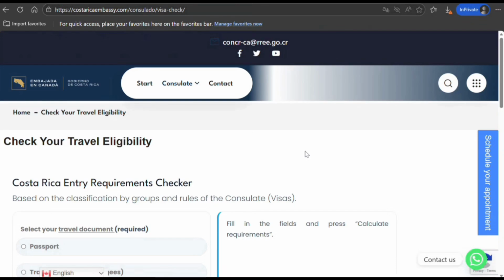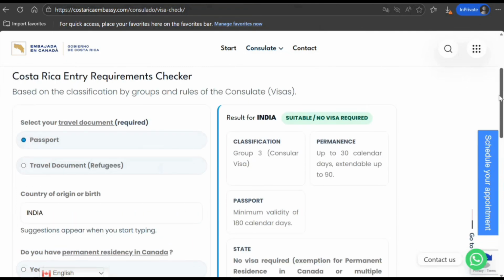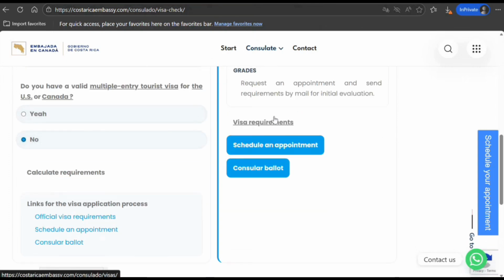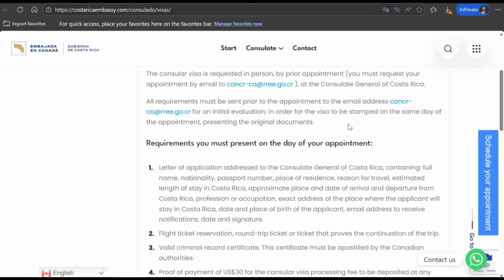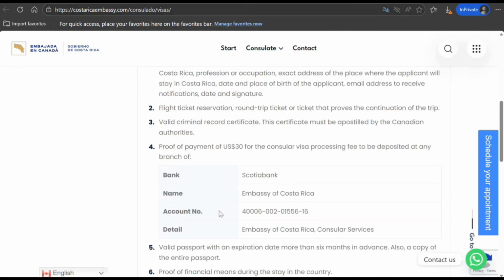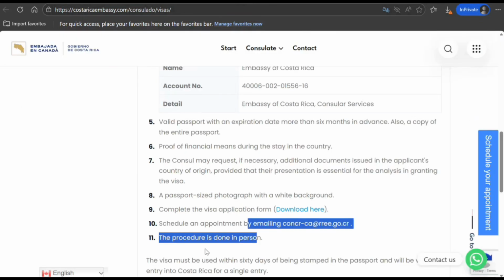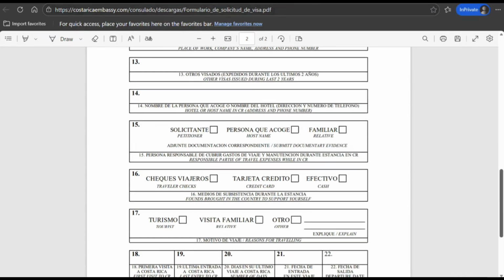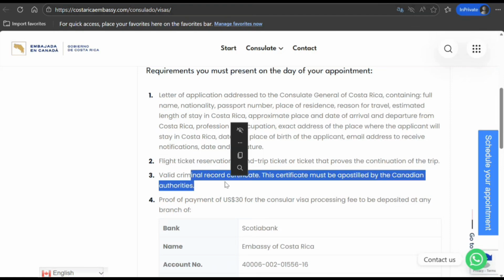"How to Apply for Costa Rica Tourist Visa – Complete Step-by-Step Guide"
Planning a trip to Costa Rica? 🌴✈️ Learn how to apply for a Costa Rica Tourist Visa step by step! In this video, we cover the requirements, documents, fees, and online application process so you can travel hassle-free. Perfect guide for first-time travelers and anyone planning their dream vacation to Costa Rica.